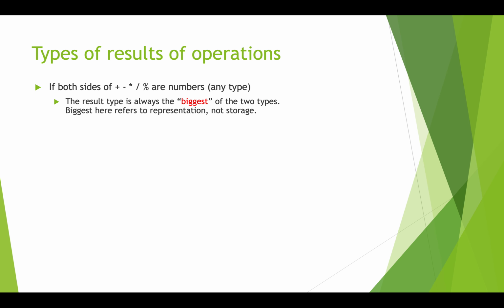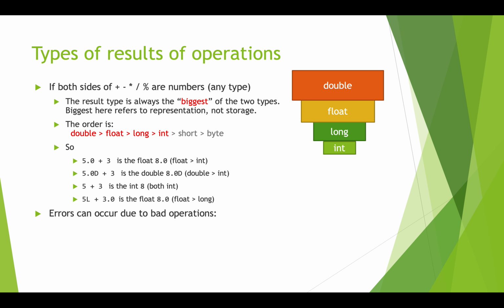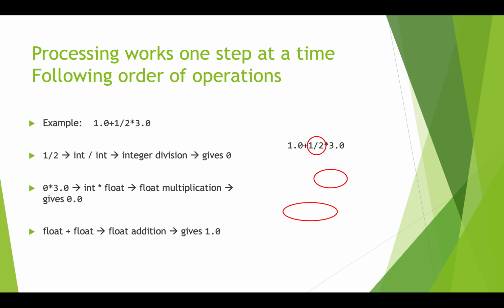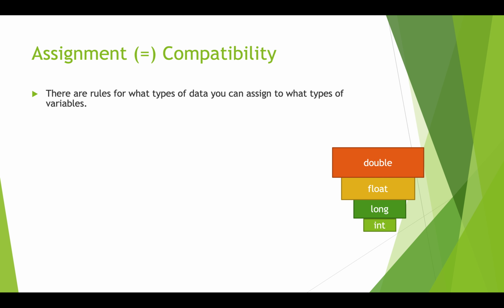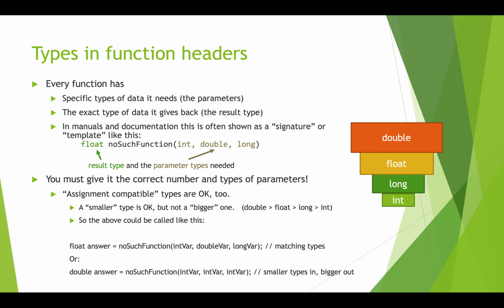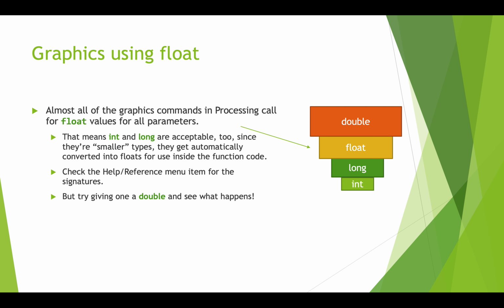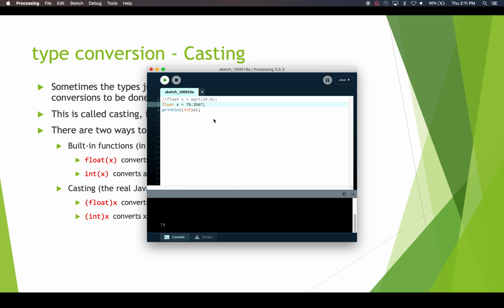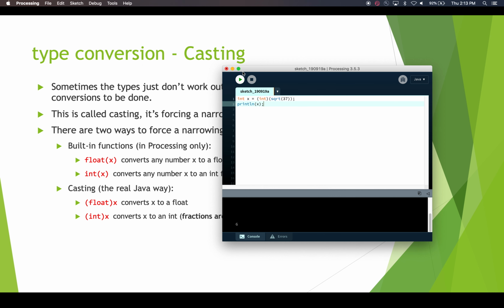COMP1010 Datatypes & Conversions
Intro computer programming video about numeric datatypes and converting between the different datatypes in Processing.